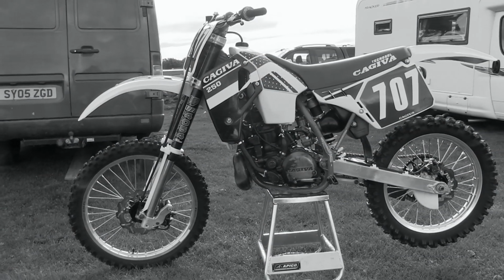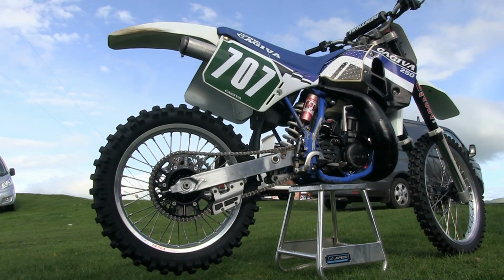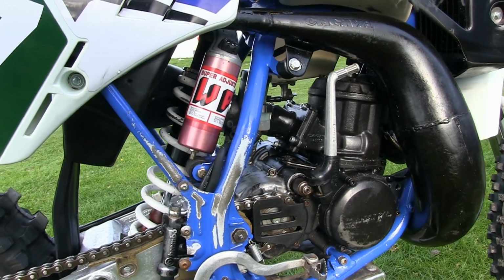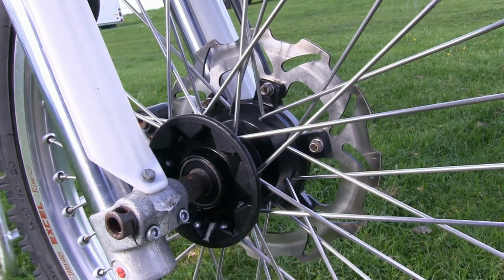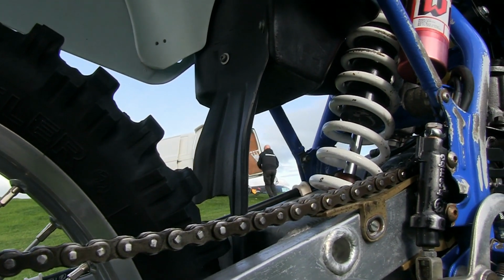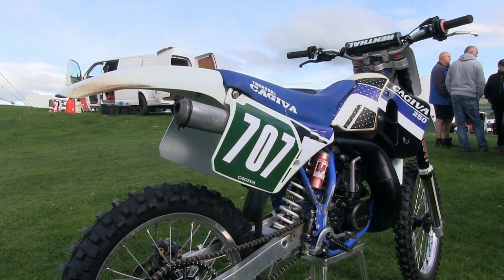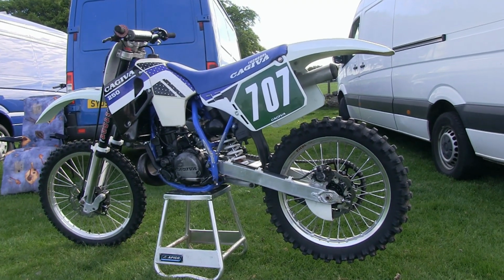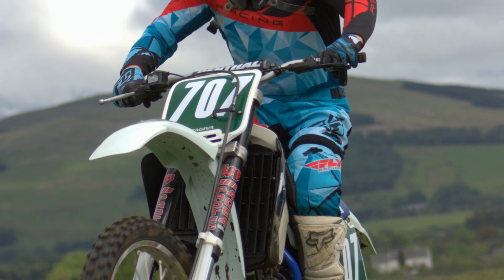Classic Dirt Bikes "1989 250 Cagiva WMX Evolution"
A brief look at another quite rare Italian motocross machine. This is a 1989 250 WMX Cagiva Evolution machine which I captured during my paddock walkabout's at a Scottish Twinshock and Evolution race event at Powmill Scotland in 2017.